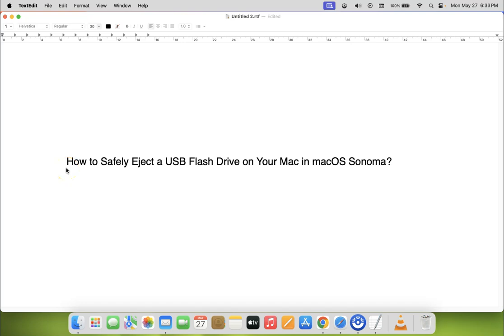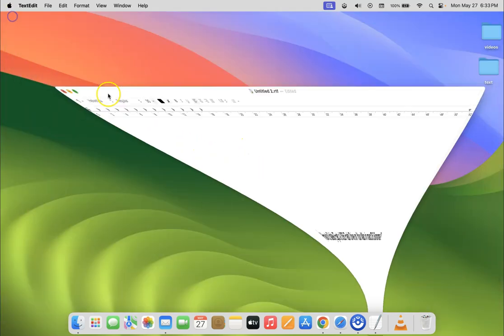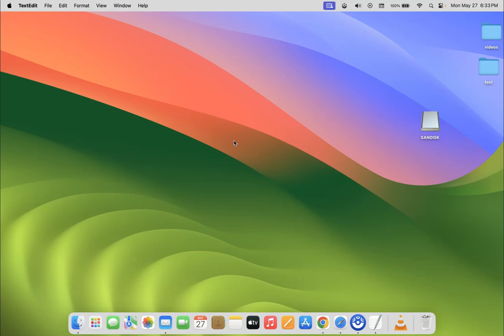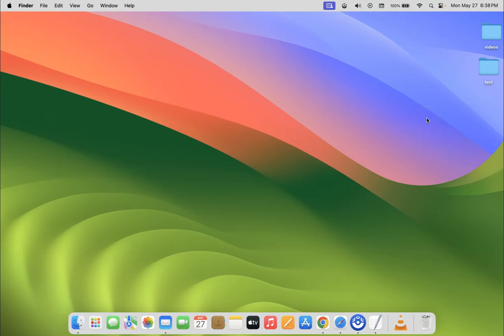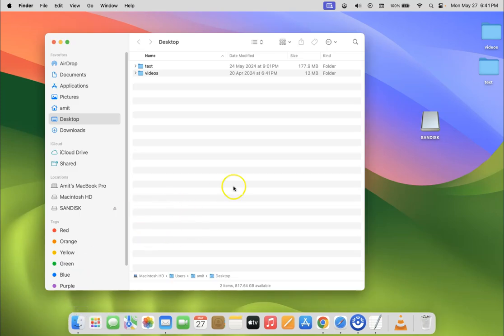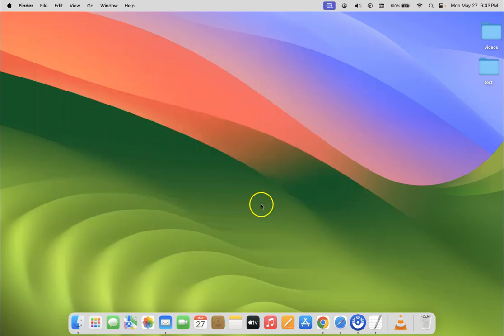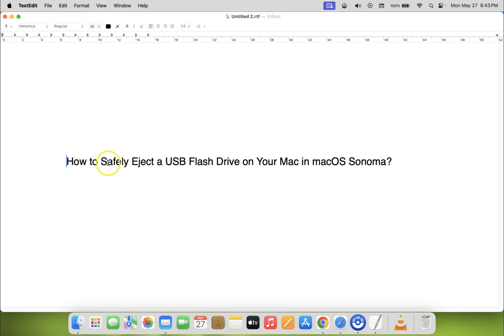How to Safely Eject a USB Flash Drive on Your Mac in macOS Sonoma?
Hi guys, In this Video, I will show you "How to Safely Eject a USB Flash Drive on Your Mac in macOS Sonoma.”